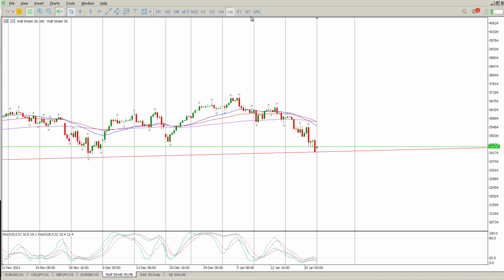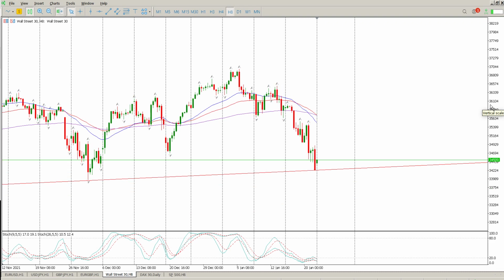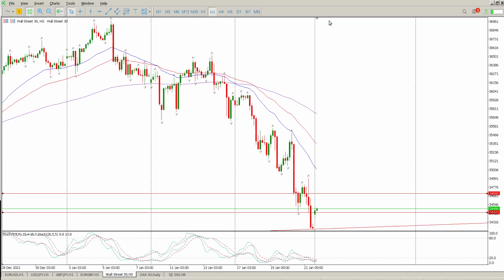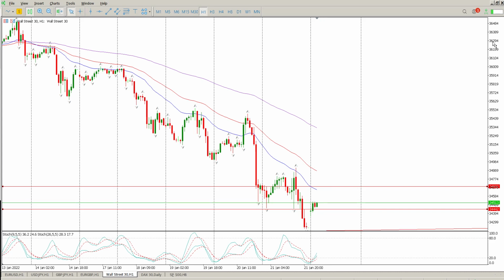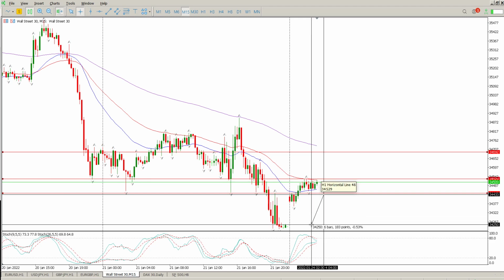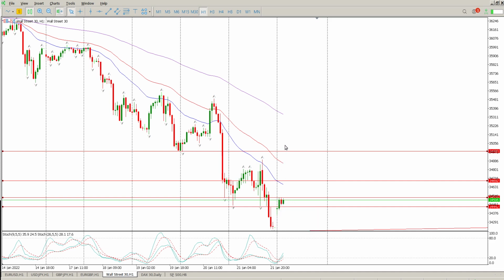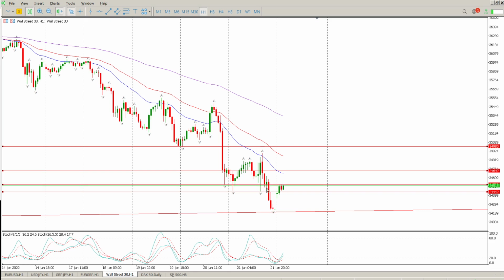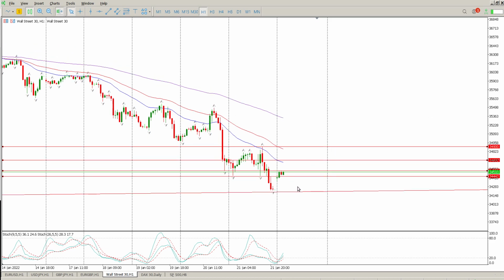Dow Jones Today 24 January 2022 Technical Analysis. Daily market analysis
Daily Technical Analysis of Dow Jones Today 24 January 2022